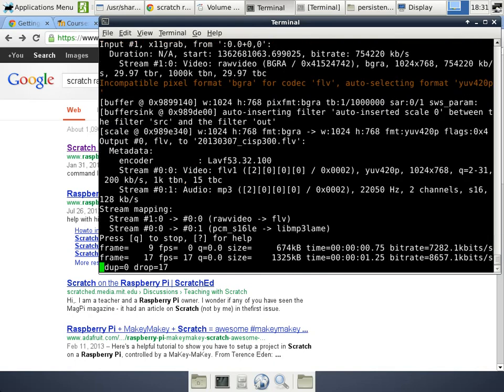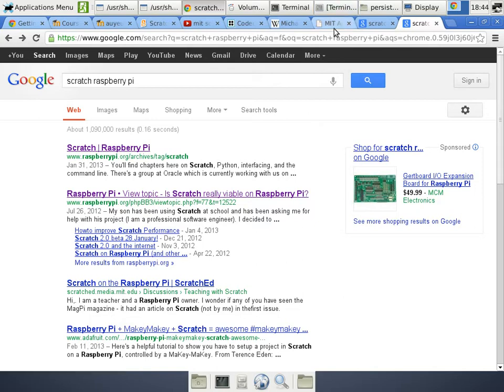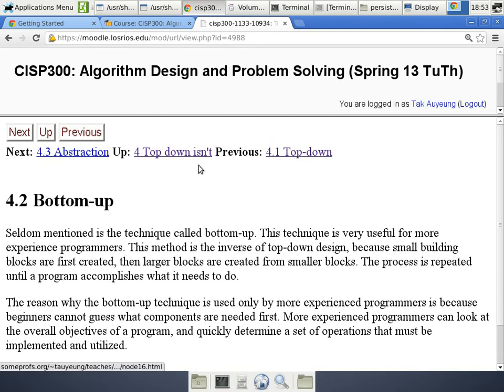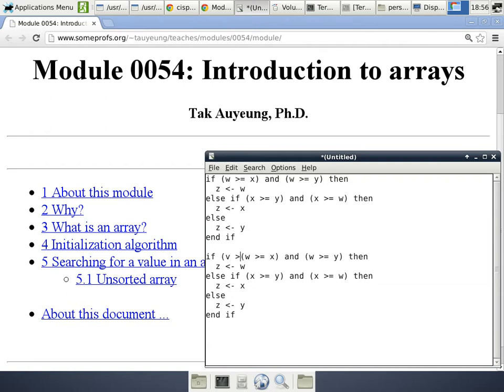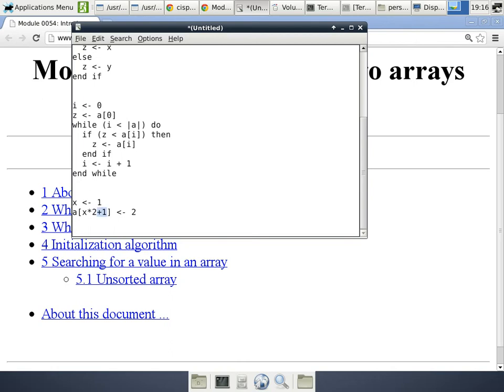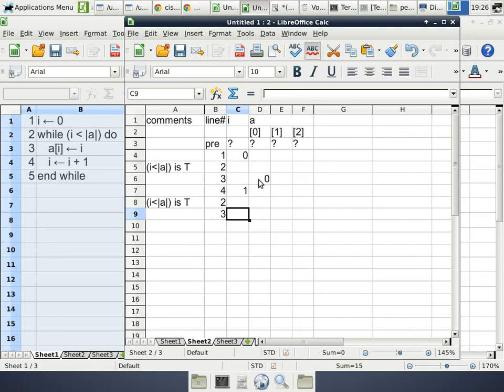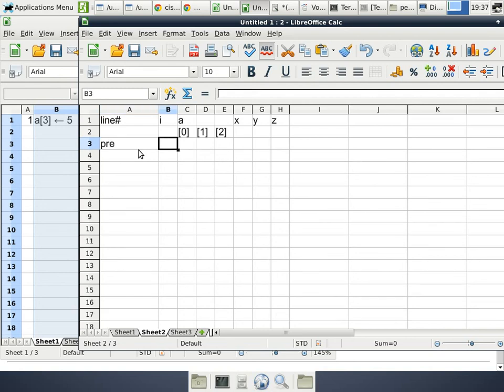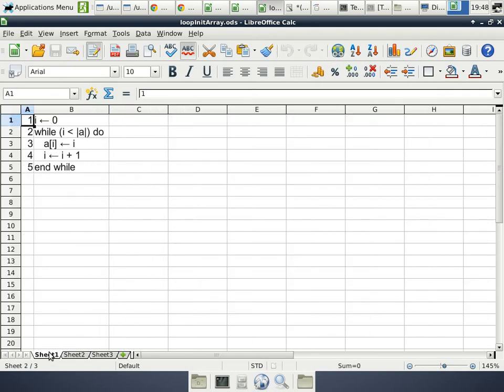20130307 ARC cisp300